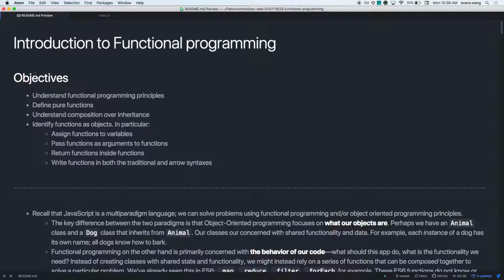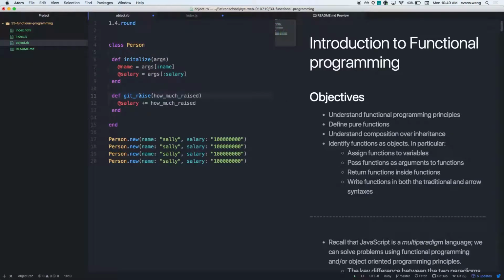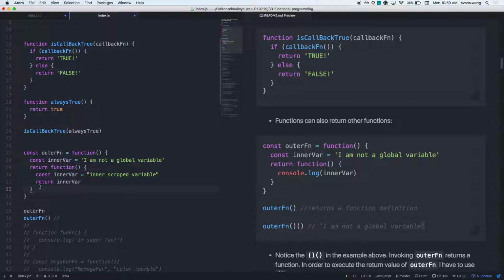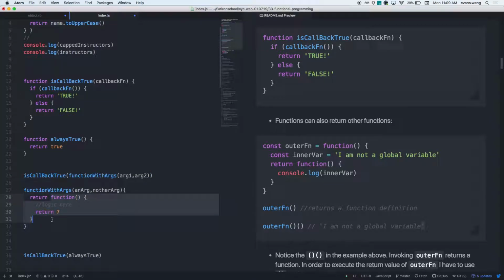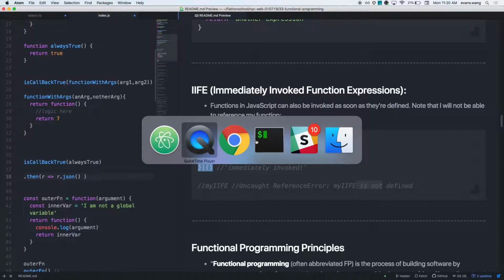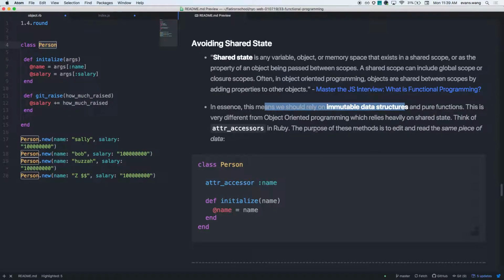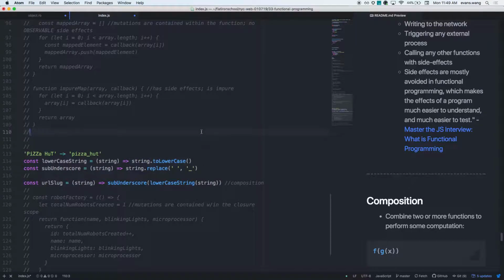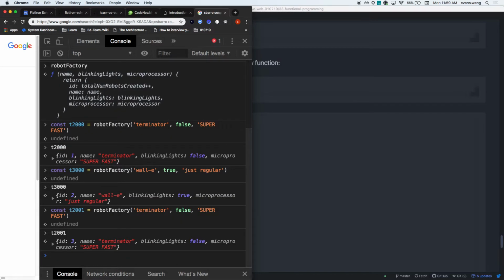js intro to fn programming 010719